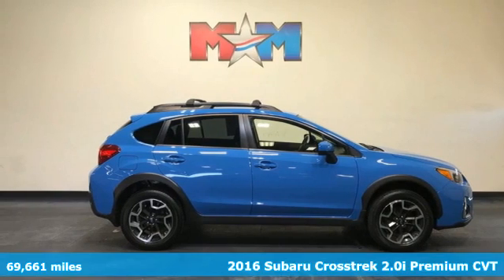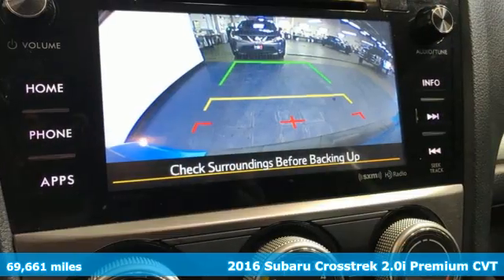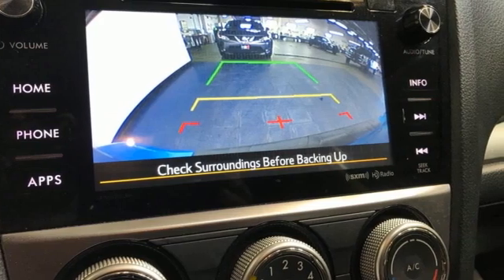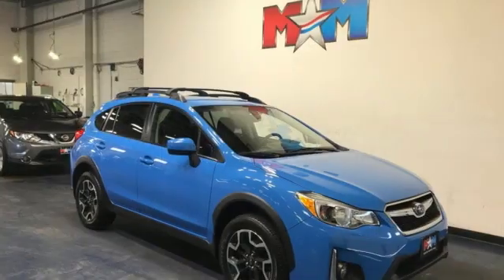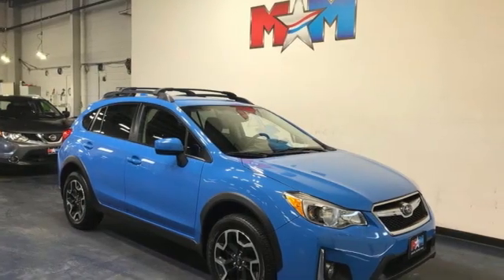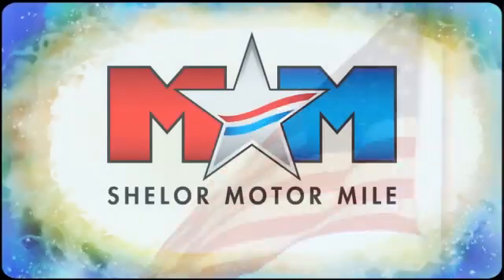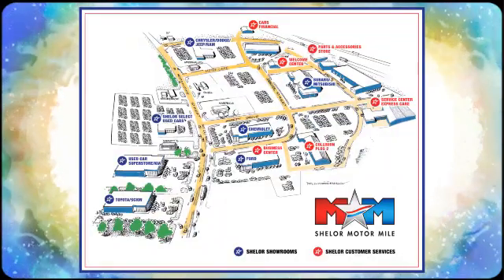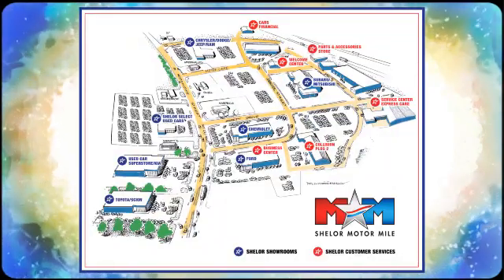Used 2016 Subaru Crosstrek Christiansburg VA Blacksburg, VA TY210729A - SOLD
Year: 2016
Make: Subaru
Model: Crosstrek
Trim: Sport Utility
Engine: 2.0L 4 Cylinder Engine
Transmission: CVT TRANSMISSION
Color: Hyper Blue
Interior: Black
Mileage: 69661
Stock #: TY210729A
VIN: JF2GPADC4G8284654
Very Nice. Premium trim. FUEL EFFICIENT 34 MPG Hwy/26 MPG City! Heated Seats, All Wheel Drive, Back-Up Camera, Onboard Communications System, POPULAR PACKAGE 2A, EYESIGHT & SUBARU STARLINK 7.0 MULTIM... Aluminum Wheels CLICK ME!br /br /KEY FEATURES INCLUDEbr /All Wheel Drive, Heated Driver Seat, Back-Up Camera, Onboard Communications System, Aluminum Wheels, Heated Seats Rear Spoiler, Privacy Glass, Keyless Entry, Remote Trunk Release, Child Safety Locks. br /br /OPTION PACKAGESbr /EYESIGHT & SUBARU STARLINK 7.0 MULTIMEDIA PLUS PKG Blind Spot Detection/Rear Cross Traffic Alert, EyeSight System, Pre-Collision Braking System, Pre-Collision Brake Assist, Steering Responsive Fog Lights, Adaptive Cruise Control, Charge-Coupled Device Cameras, Lane Departure Warning, Radio: Subaru Starlink 7.0 Multimedia Plus System, AM/FM stereo HD Radio, single-disc CD player w/MP3/WMA/CRR/RW file capability, multi touch gesture high resolution 7.0 LCD display, voice activated controls, Radio Broadcast Data System (RBDS), Bluetooth audio streaming connectivity, Bluetooth hands-free phone and text messaging connectivity, iPod control capability, iTunes tagging capability, Sirius XM satellite radio (subscription required), dual USB ports, 3.5mm auxiliary input jack, 6 speakers and roof, POPULAR PACKAGE 2A Installation time: 95, Auto Dimming Mirror w/Compass/HomeLink (Eye Sight) Part number H501SCA101, All Weather Floor Mats Part number J501SVA200, Rear Seat Back Protector Part number J501SFJ600, Rear Bumper Cover Part number E771SFJ401, Splash Guards Part number J101CFJ270, ADJUSTABLE AERO CROSS BAR Part number E361SFJ100. Serviced here, Originally bought here, Local Trade-In br /br /EXPERTS RAVEbr /Great Gas Mileage: 34 MPG Hwy. AutoCheck One Owner br /br /Tax DMV Fees & $597 processing fee are not included in vehicle prices shown and must be paid by the purchaser. Vehicle information and equipment is based off standard equipment as decoded from VIN and may vary from vehicle to vehicle.br / Chevrolet Ford Chrysler Dodge Jeep & Ram prices include current factory rebates and incentives some of which may require financing through the manufacturer and/or the customer must own/trade a certain make of vehicle. Residency restrictions apply see dealer for details and restrictions. All pricing and details are believed to be accurate but we do not warrant or guarantee such accuracy. The prices shown above may vary from region to region as will incentives and are subject to change.